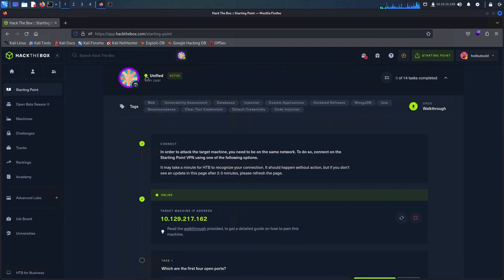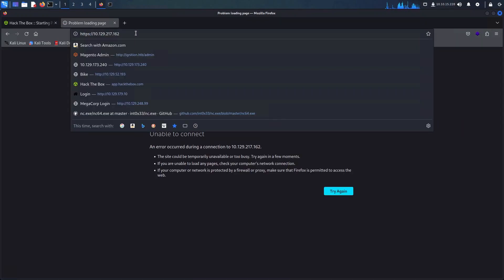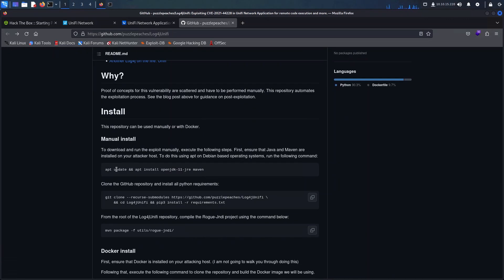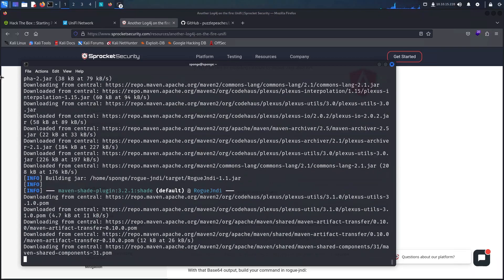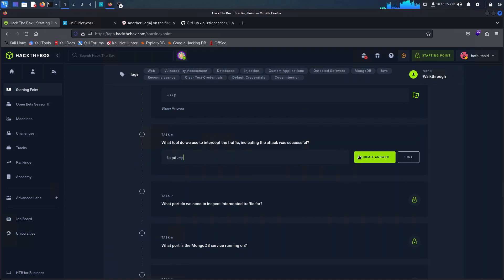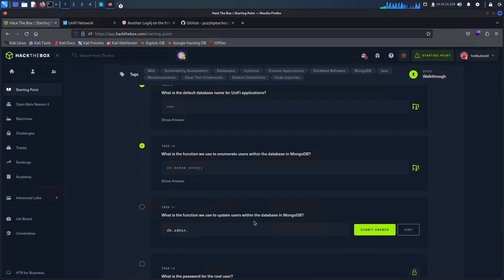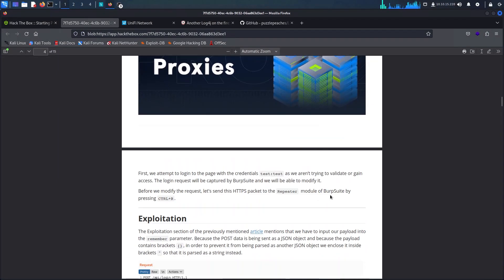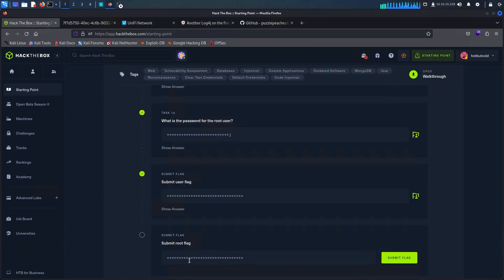Ubiquiti Controller & Log4j | HackTheBox | Unified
🔐 Hack The Box "Unified" Walkthrough - Complete Guide to Ethical Hacking 🔐

In this in-depth tutorial, we dive into the world of ethical hacking as we tackle the "Unified" machine from Hack The Box's Starting Point series. Join me as we explore the steps involved in uncovering vulnerabilities, exploiting weaknesses, and gaining access to a simulated target system.

🛠️ Tools Covered:

    Nmap
    Tcpdump
    Log4j Exploit
    Reverse Shell Payload
    JNDI & LDAP Protocol
    MongoDB

Stay curious, keep learning, and stay ethical in your hacking adventures!